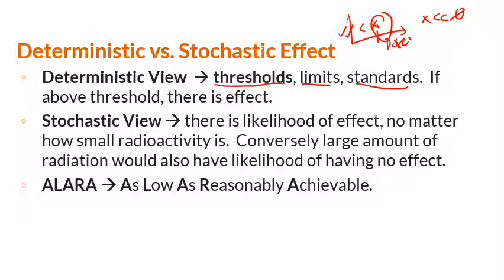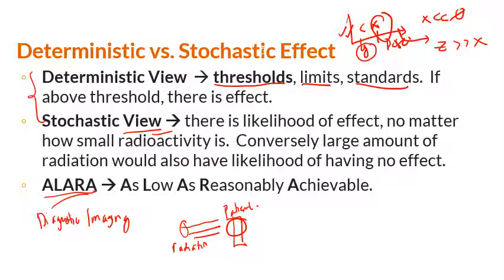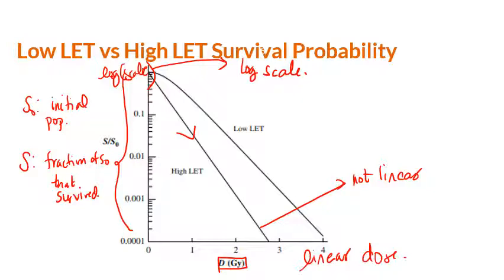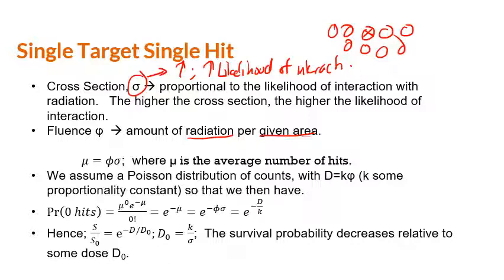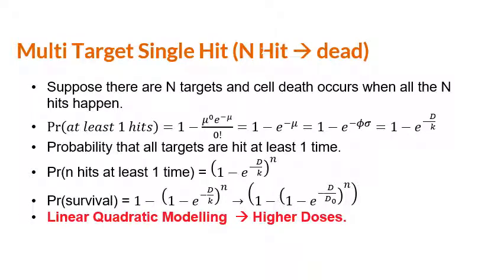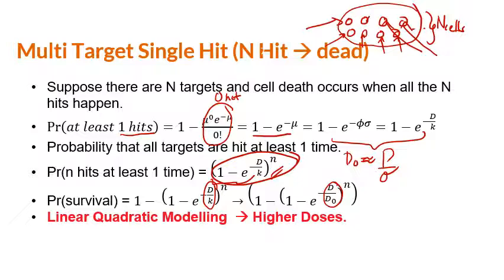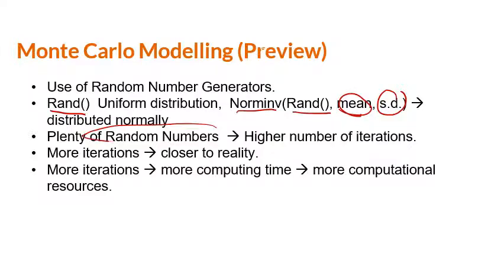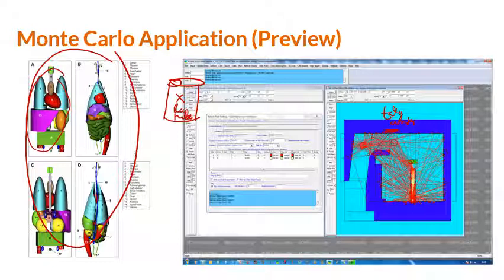App 55 Lecture 12 Dose and Biological Models and Overview to Monte Carlo Methods